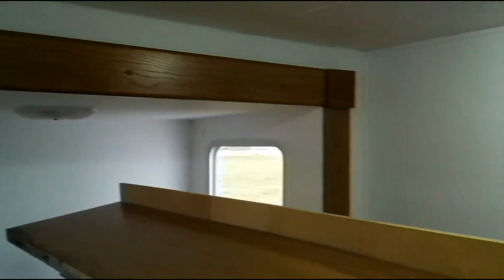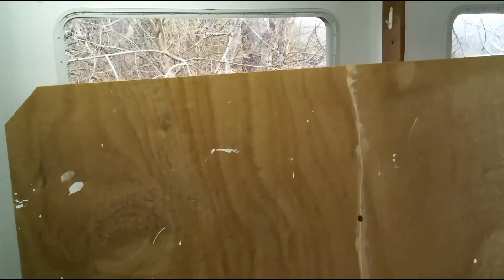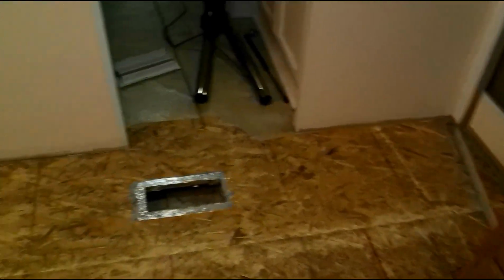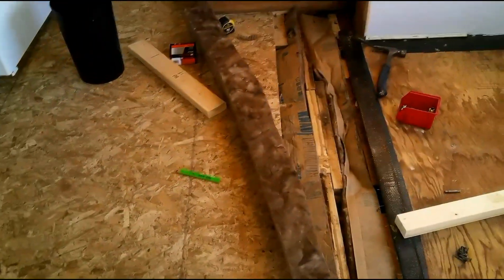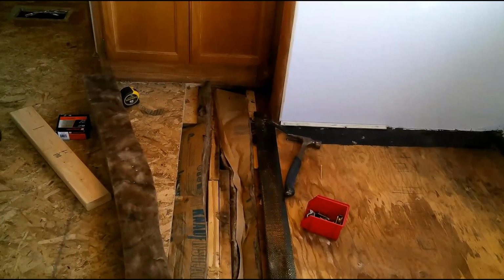Renovating the Camper Floor - Way more than we expected!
This was absolutely not an overnight project! Follow our progress as we start what we think is just going to be a quick switch out and realize that we are in a little deeper than we expected.

Video made with Nero video editor